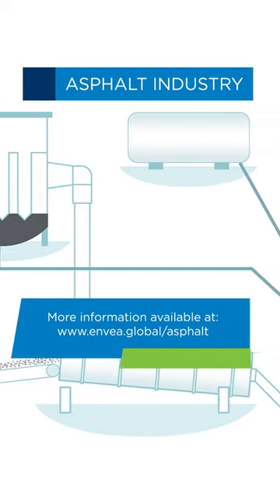Asphalt Plant Optimization, Bag House Monitoring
Asphalt plants deal with a harsh environment and are subject to great mechanical and thermal constraints. Process monitoring and optimization is becoming an increasingly important issue for plants, especially in terms of energy savings.

Working closely with many of the world’s leading asphalt producers, ENVEA has developed an in-depth understanding of monitoring conditions faced by the plants.

As a result, ENVEA offers a specific package of rugged and reliable online measurement solutions helping plants to optimize their process : moisture measurement, filter performance monitoring, etc.

Moisture content monitoring of several materials featured in the production process is a significant element that can be leveraged in order to optimize operating parameters and improve its efficiency.

Moisture measurement can be implemented on the following materials:

on aggregates of all sizes, such as sand, that are sent to the rotary kiln via cold conveyors
on recycled materials inserted in the mixing tower.
on bitumen injected in the mixing tower. Requirement: it needs to be dry and cold.

Due to the harsh conditions within the process, material flow monitoring is essential to ensuring a better yield of the final product and thus increasing the productivity.

Optimizing filter performance is key to ensuring the smooth running of production facilities. The ability to identify or predict filter failure ensures production is kept at its required demand.

Continuous measurement of particulate emission flow and concentration enables to meet and exceed national and international standards.

That can be achieved through ENVEA’s ElectroDynamic™ range of products designed for use in harsh environments.